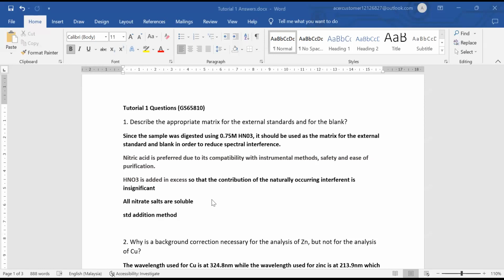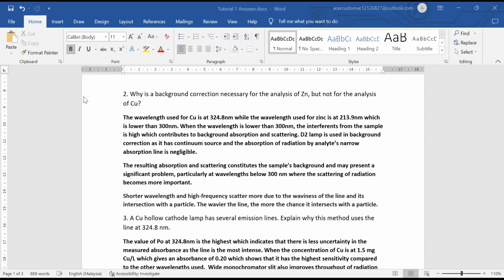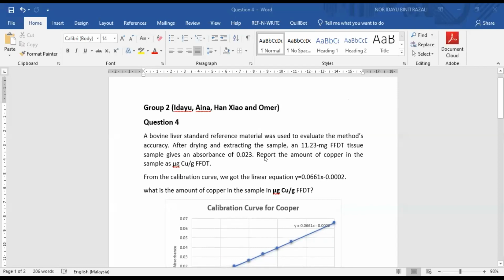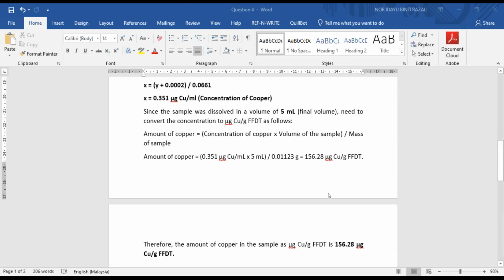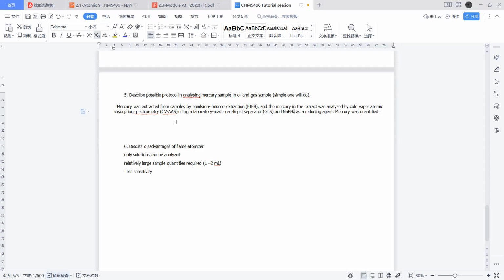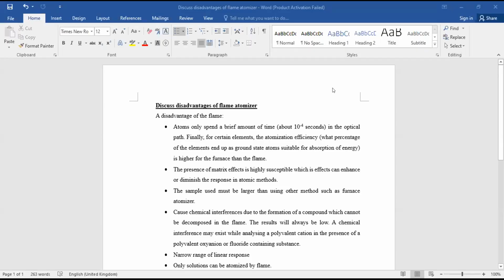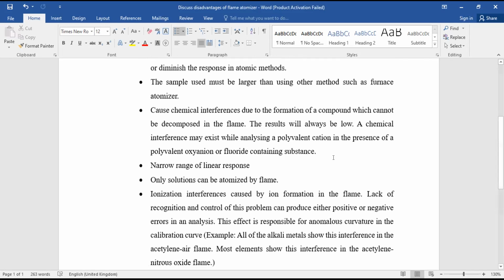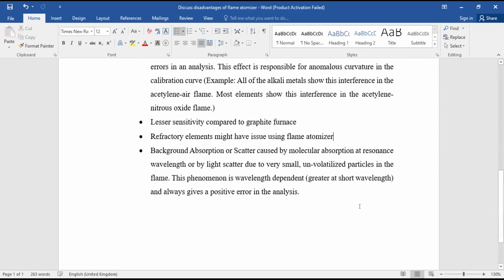CHM5406 Tutorial AAS